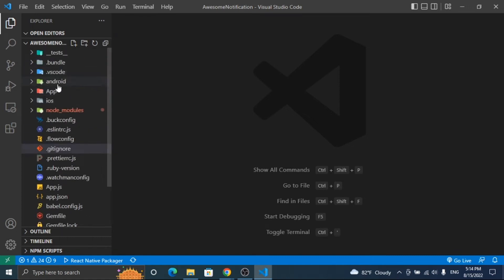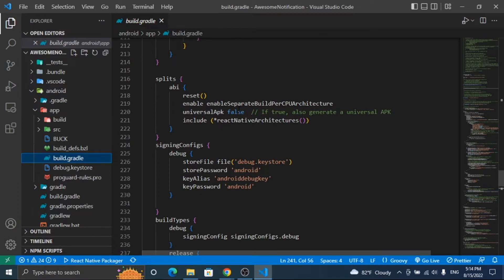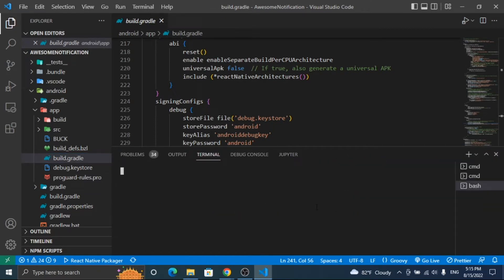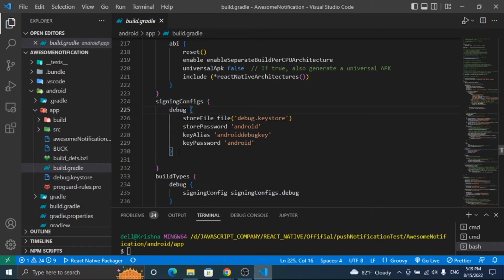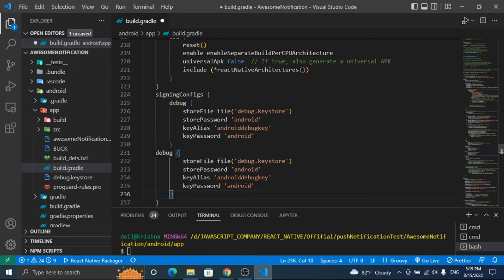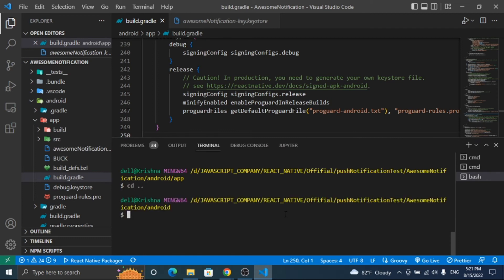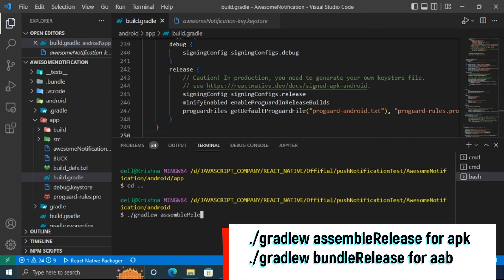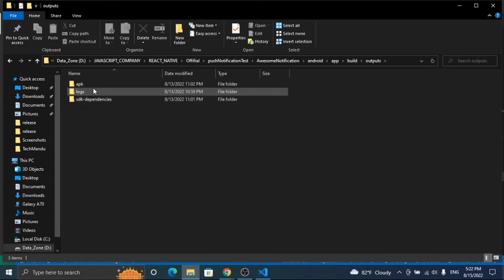How to create Signed apk in react native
This video is a quick tutorial to generate signed apk and android app bundle (.aab). This video includes all the steps in a clear way. Signed apk are those apk file which is used to upload in playstore.

Command:
keytool -genkeypair -v -storetype PKCS12 -keystore my-upload-key.keystore -alias my-key-alias -keyalg RSA -keysize 2048 -validity 10000